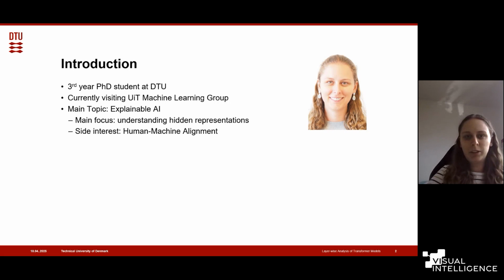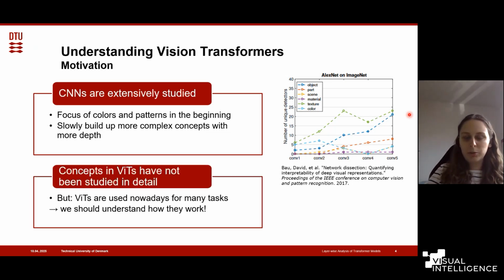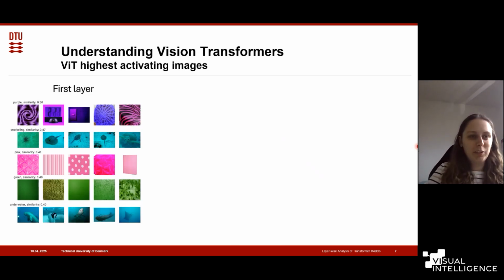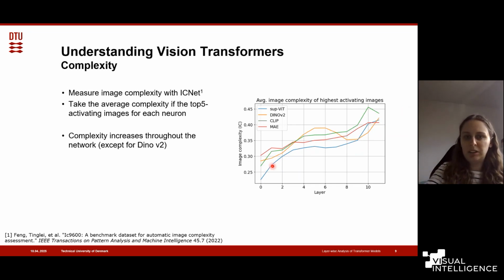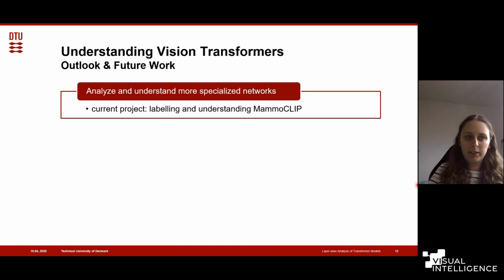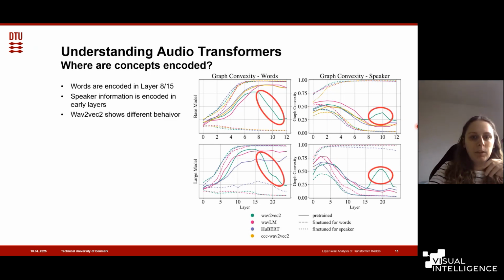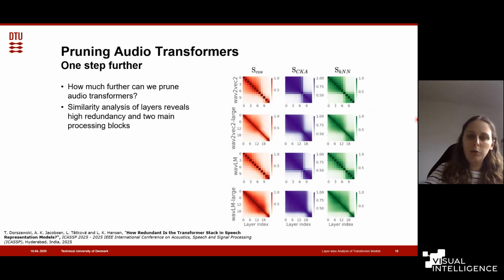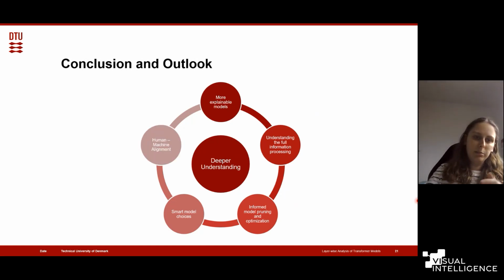Layer-wise Analysis of Transformer Models in Vision and Audio Processing: Teresa Dorszewski (DTU)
Teresa Dorszewski, a PhD Fellow at the Technical University of Denmark, gave a presentation titled "Layer-wise Analysis of Transformer Models in Vision and Audio Processing" on March 27th 2025 as part of the Visual Intelligence Online Seminar series.

Abstract:

Recent advancements in transformer models have revolutionized the fields of vision and audio processing. However, a deeper understanding of how and where these models process information remains limited. In this talk, I will present a layer-wise analysis of Vision Transformer models (ViTs) and speech representation models, providing a detailed understanding of state-of-the-art transformer architectures. This analysis will highlight how such insights can lead to optimized models in terms of performance and efficiency.

In the image domain, I will share novel findings on the emergence of visual concepts and the progressive complexity of these concepts across layers in ViTs. In the audio domain, I will demonstrate how a layer-wise understanding can be leveraged to adapt transformer models for specific tasks, resulting in significantly smaller and faster models.